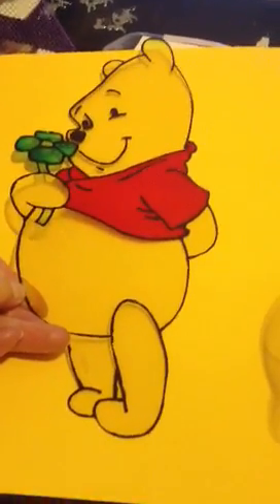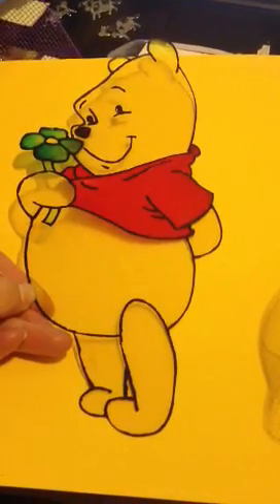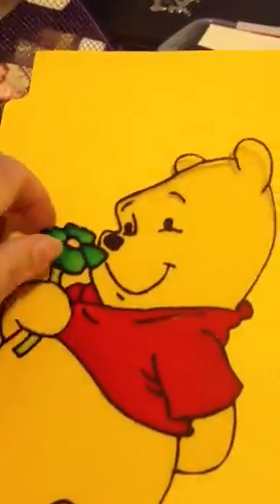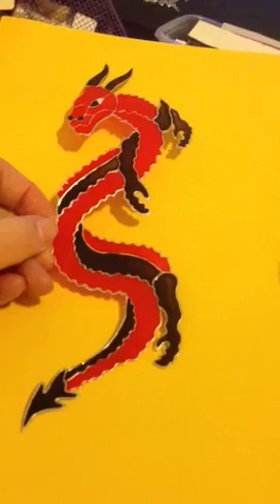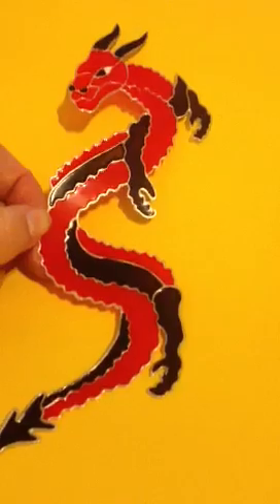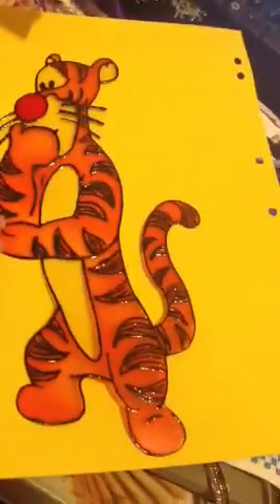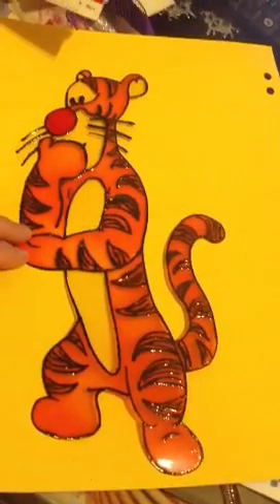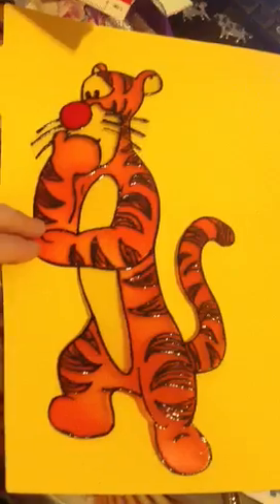Liquid lead glass paint figurines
Glasspaint